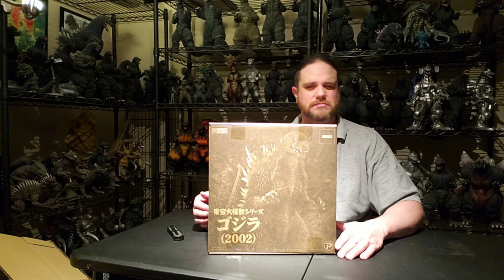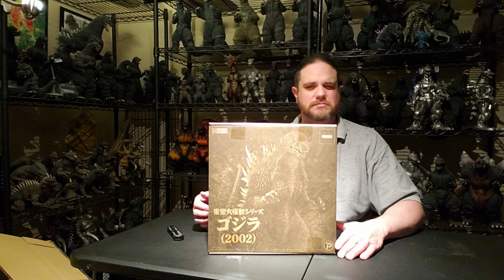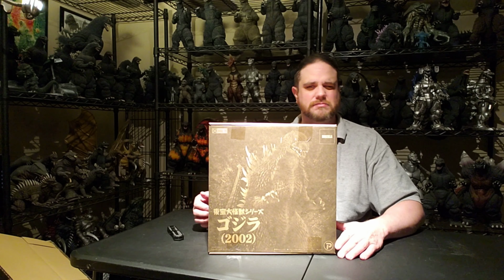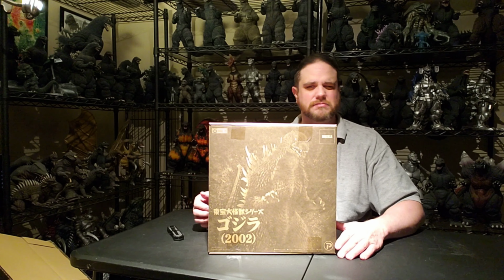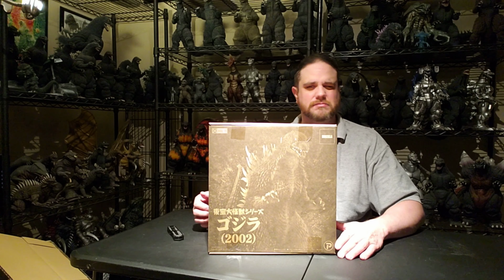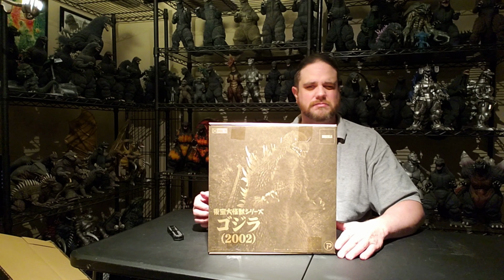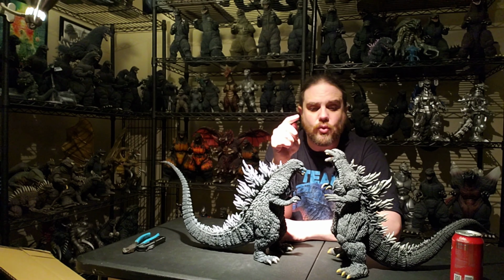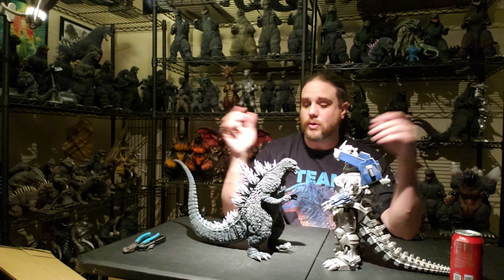Unboxing! X-plus Godzilla 2002 25cm. Standard.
Godzilla and related characters are owned by Toho.